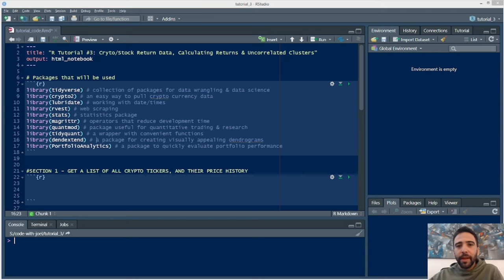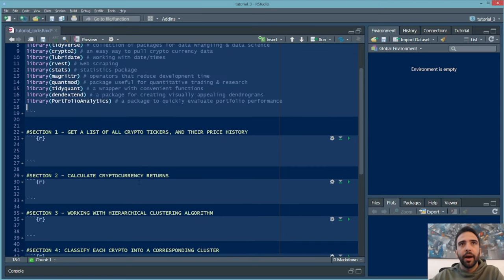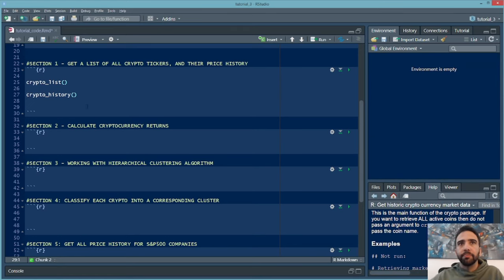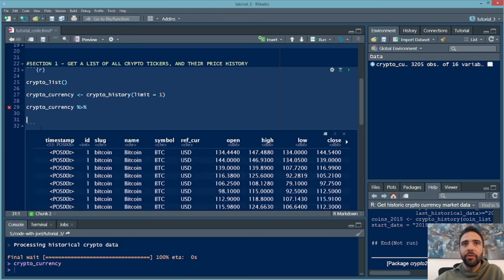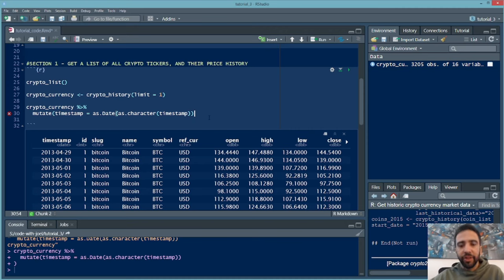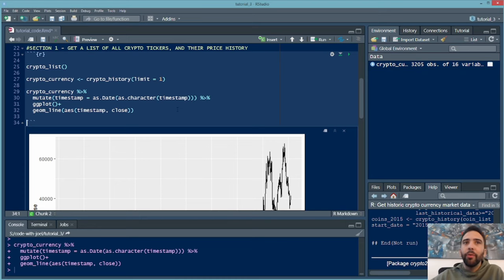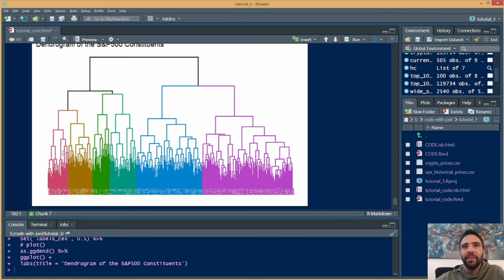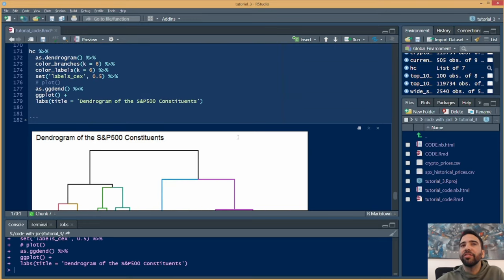R Tutorial #3: Crypto/Stock Returns, Finding Uncorrelated Clusters & Building Portfolios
In this video, you will learn how to scrape cryptocurrency and stock price data in R. With this data, you'll calculate daily returns, then use those daily returns to create a hierarchical cluster. Clustering investments based on their similarity or dissimilarity is a common portfolio management & optimization tool.

Video content

0:00 Intro
1:23 Recap of packages used
2:51 Scraping & visualizing crypto prices
15:23 Calculating daily crypto returns
18:09 Clustering the crytos into uncorrelated groups
37:22 List of all stocks in the S&P500 & their price history
59:54 Clustering stocks into uncorrelated groups
1:09:27 Backtest correlated & uncorrelated portfolios

...but I recommend programming along with the video!